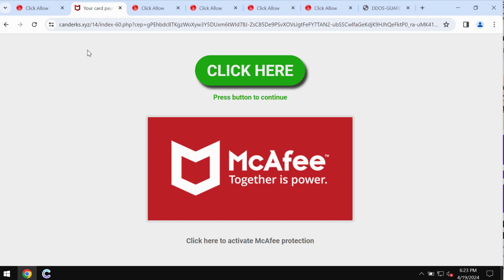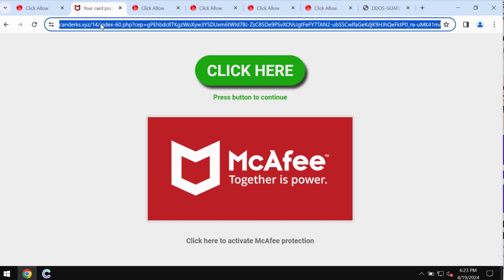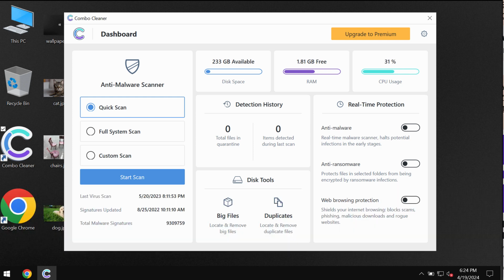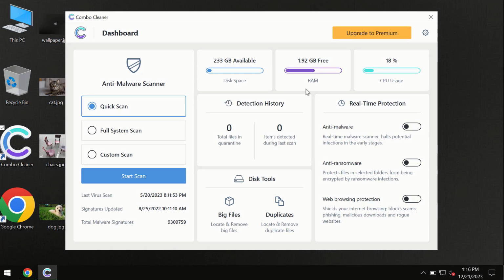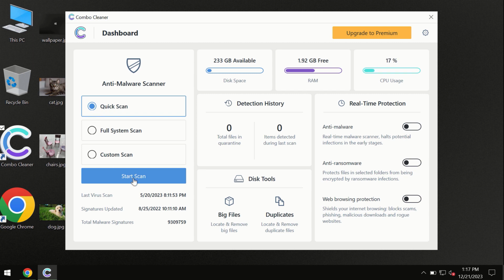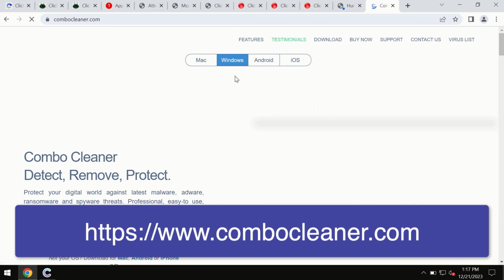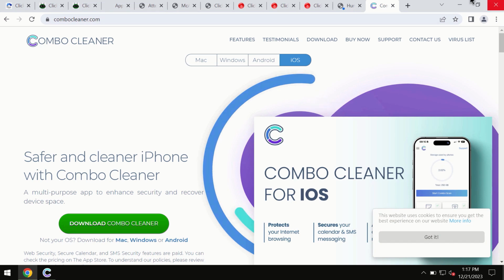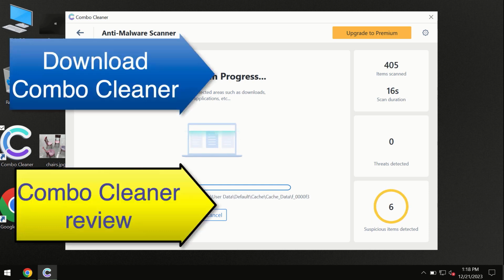Canderks.xyz online scam removal video.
Canderks.xyz is a malicious site. It attacks Google Chrome and other browsers. It tries to make you scared about the condition of your computer to make you download and install some potentially unwanted applications. Don't trust these pop-ups. Remove them with Combo Cleaner Antivirus via the official or, optionally, follow the manual tips given in the video.